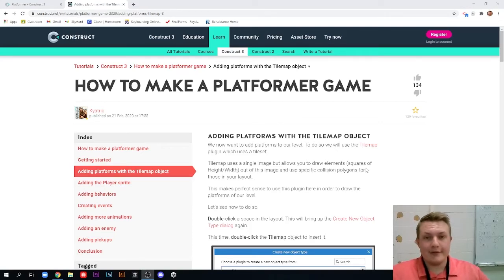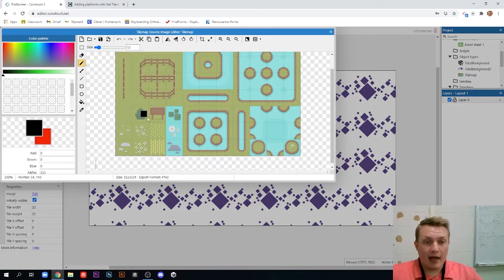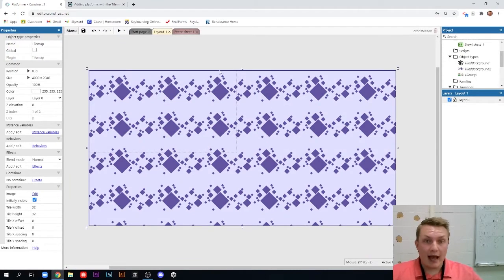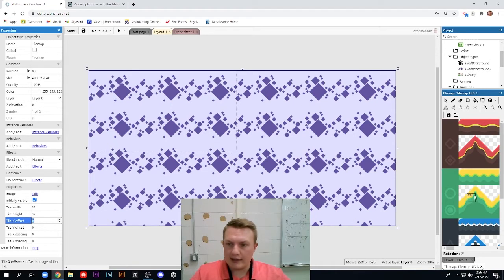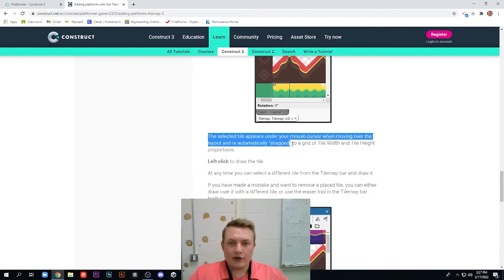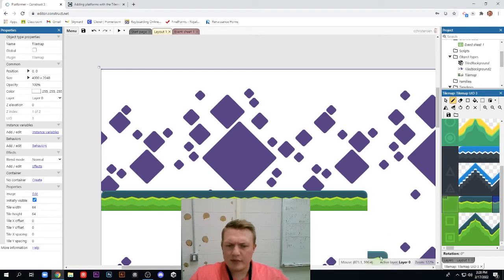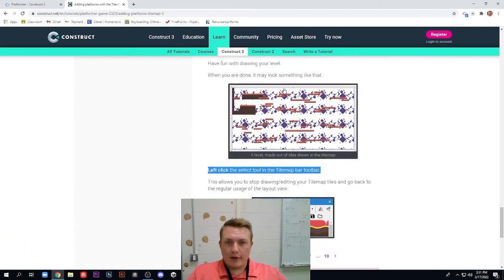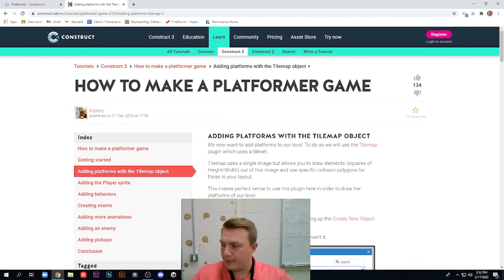How to Create a 2D Platformer in Construct 3 - Part 2 - Tilemap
This video shows how to use the tilemap object to create platforms in your game.